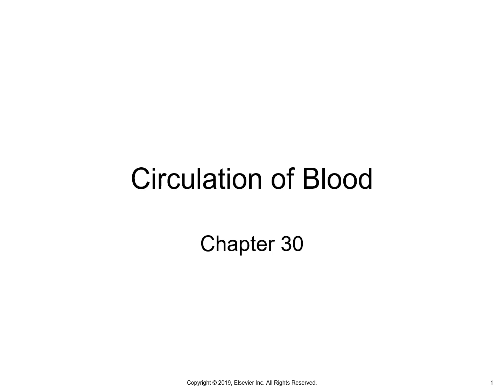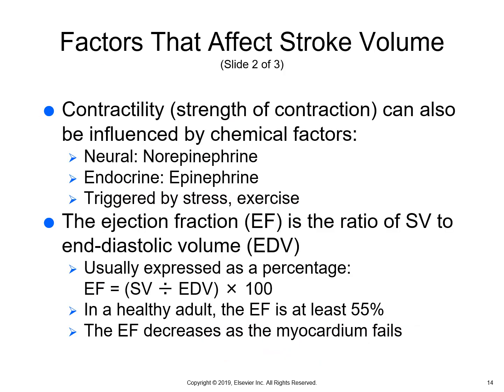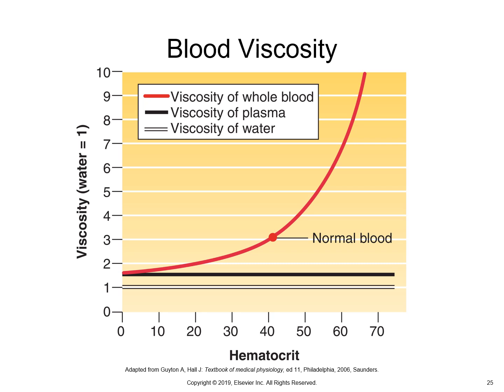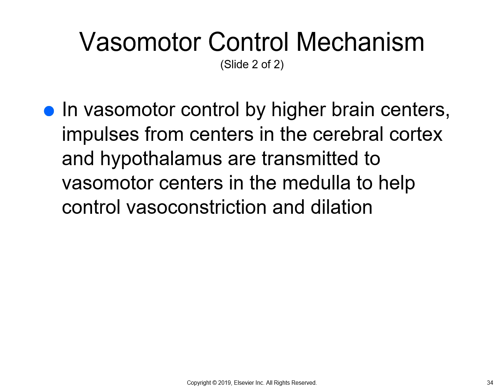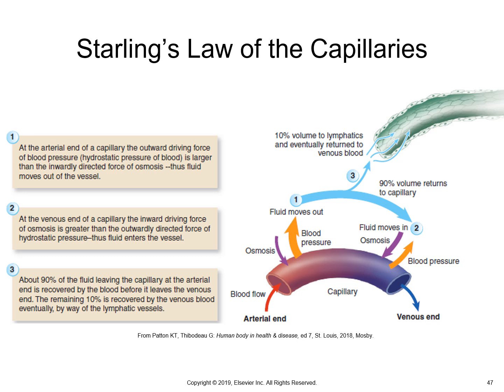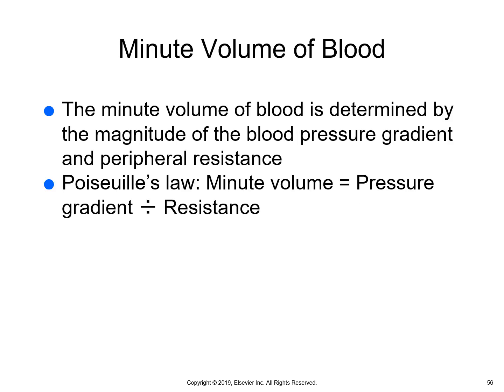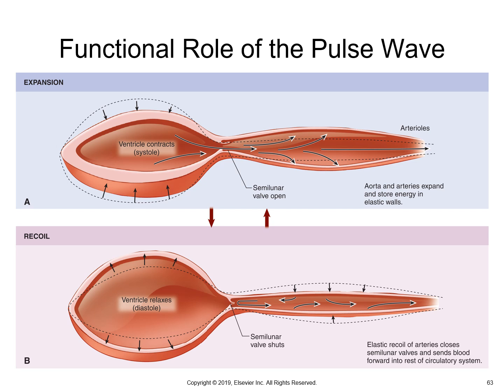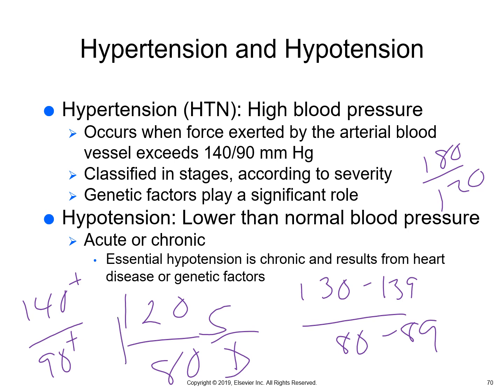Chapter 30 Circulation of Blood ANU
Circulation of the Blood